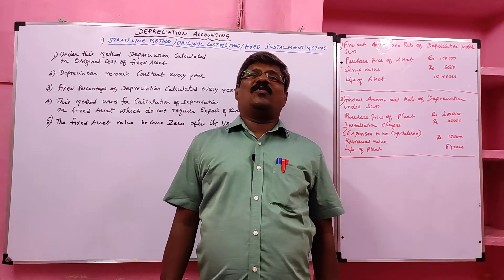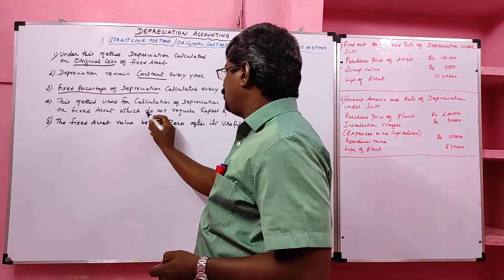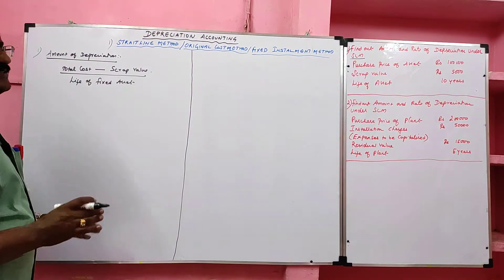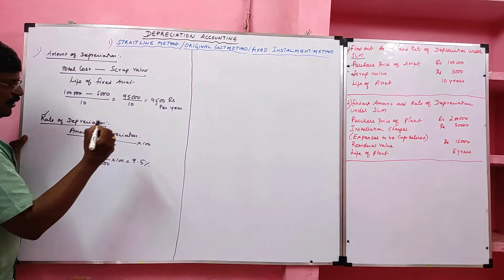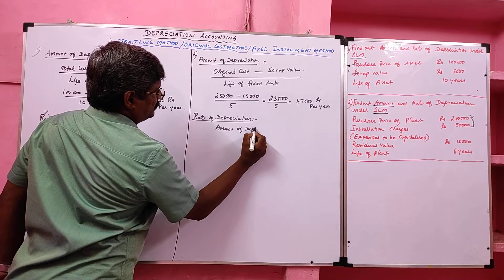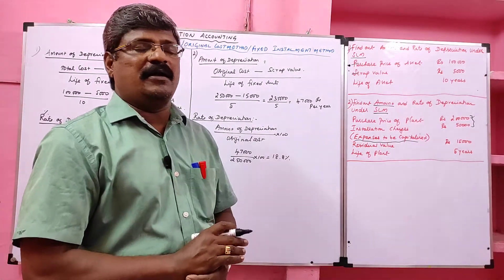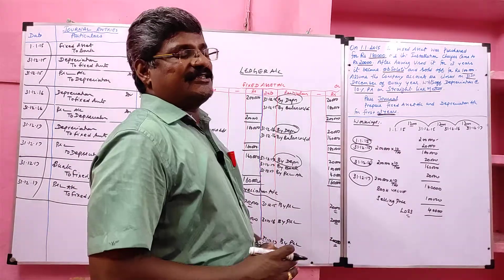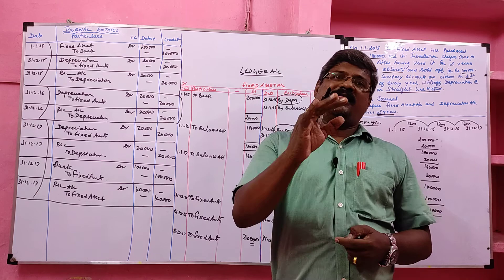Depreciation Accounting Part 2 | Straight Line Method Meaning Journal & Fixed Asset A/C Preparation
Depreciation Accounting,
Depreciation Meaning,
Depreciation Definition,
Straight Line Method Meaning,
Fixed Instalment Method Meaning,
Original cost Method Meaning,
Finding Amount of Depreciation,
Finding Rate of Depreciation,
Recording Journal for Purchase of Fixed asset,
Recording Journal for Depreciation Charged,
Recording Journal for Depreciation transfer entry,
Recording Journal for sale of Fixed asset,
Recording Journal for profit on sale of Fixed asset,
Recording Journal for Loss on sale of Fixed asset,
Preparation of Fixed Asset Ledger Account,
Accounting Tips,
KRISHNAN VENKATARAMAN,